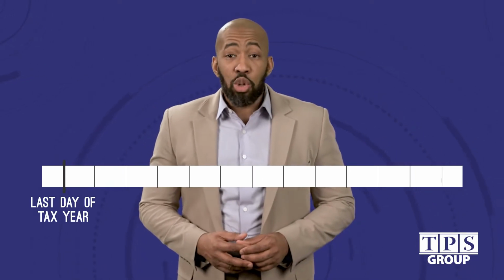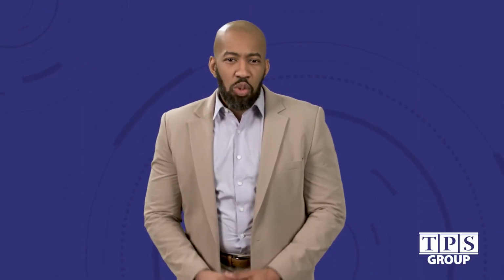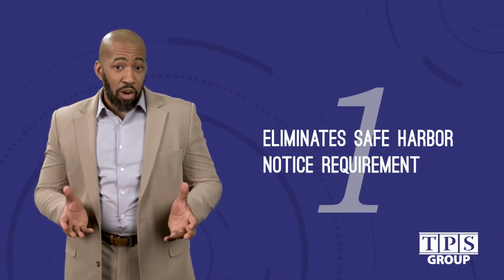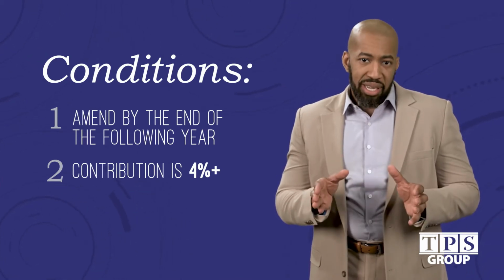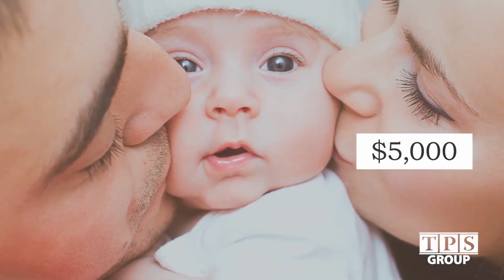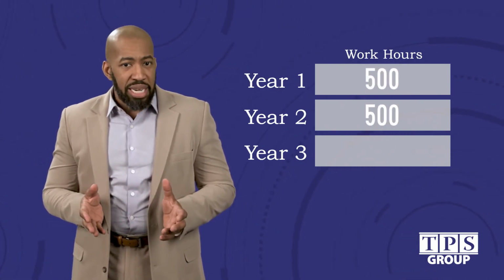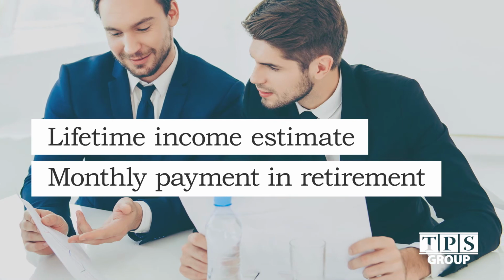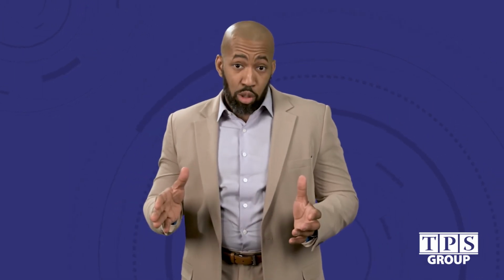SECURE Act - Setting Every Community Up for Retirement Enhancement.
The goal of our nation’s retirement system is to create more opportunities for American workers to save and to make it easier for employers like you to start and maintain benefit plans. With this in mind, Congress just passed, and the President signed the SECURE Act. SECURE stands for Setting Every Community Up for Retirement Enhancement.